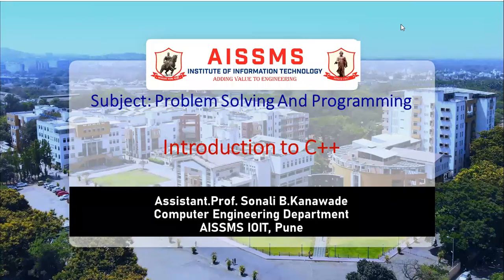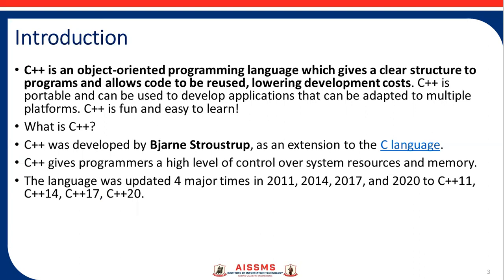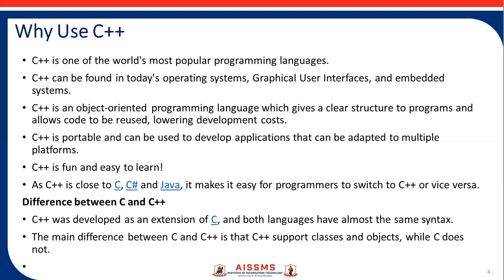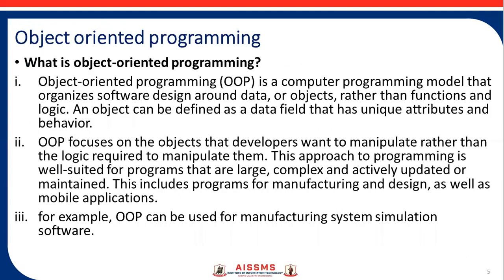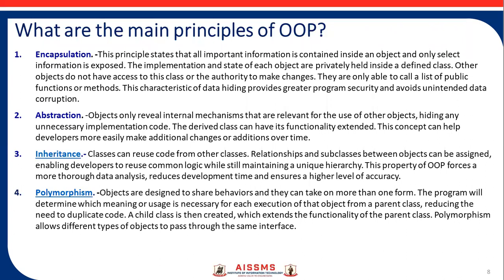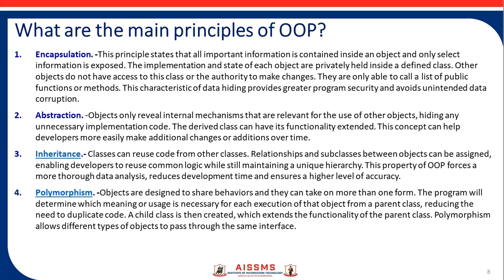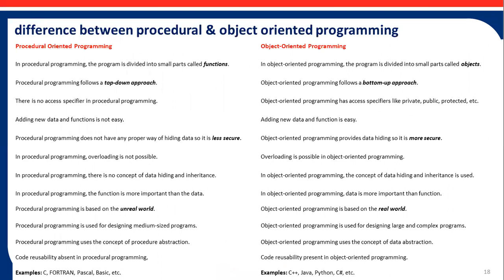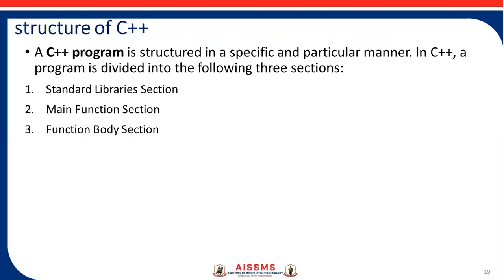Introduction to C++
Introduction to C++  -Presented By- Assistant Prof. Sonali B. Kanawade